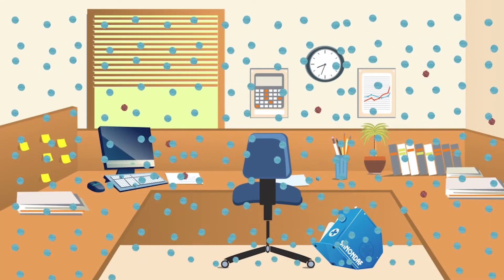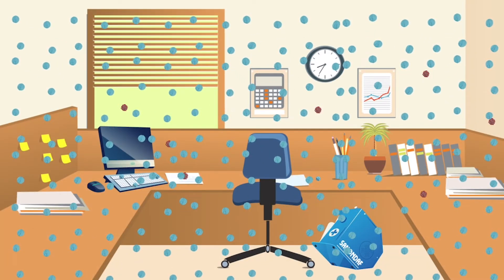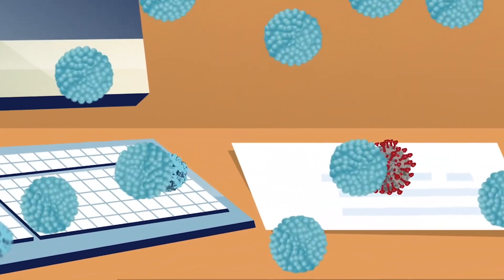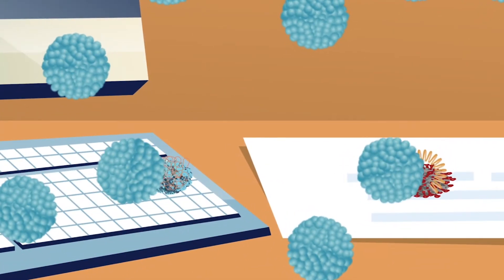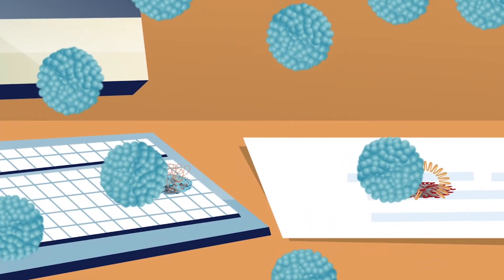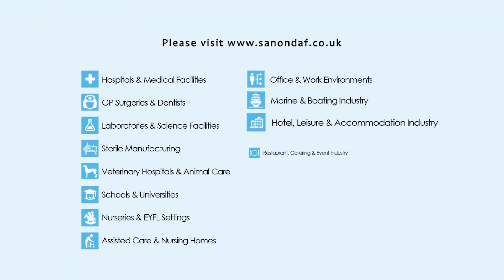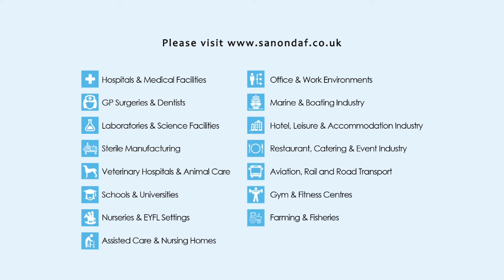Sanondaf - Disinfection & Decontamination Specialists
Discover the science behind Sanondaf's clinically proven total environment disinfection treatments using our broad spectrum hydrogen peroxide solution, stabilised with silver ions.

With proven efficacy of AT LEAST 99.99% for over 280 harmful microorganisms (viral, bacterial, mould, fungal and yeast pathogens).

Administered as a dry vapour, our treatments are non corrosive, leave no chemical residue and safely disinfect the atmosphere, electrical equipment, soft furnishings and fabrics.